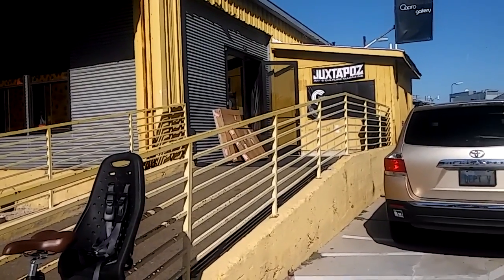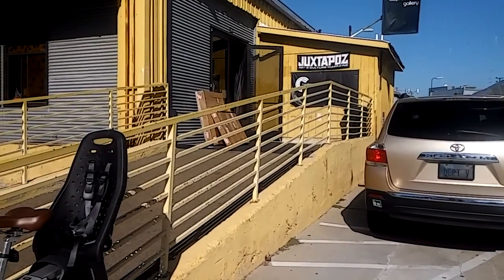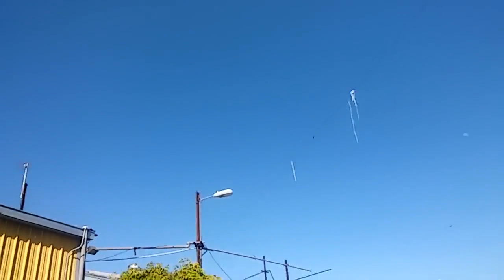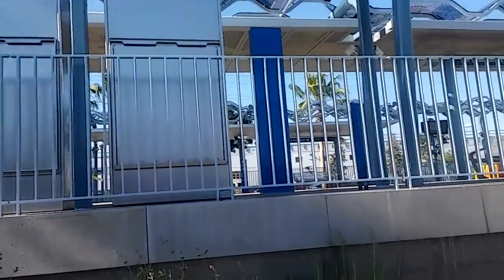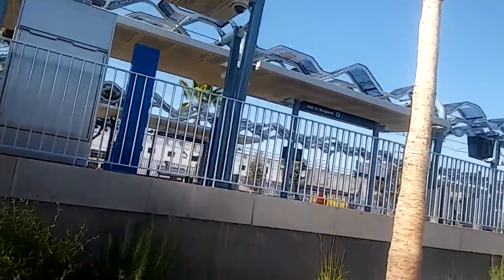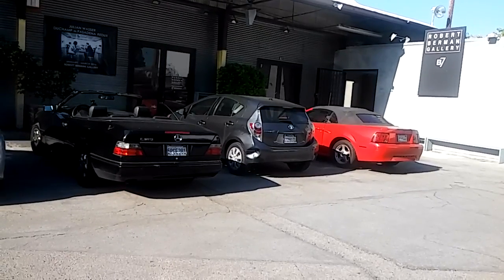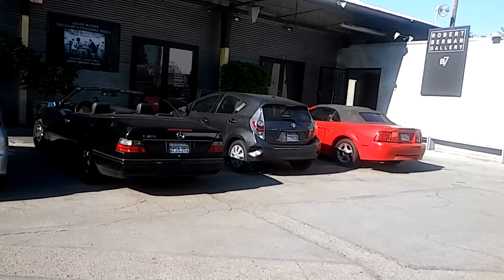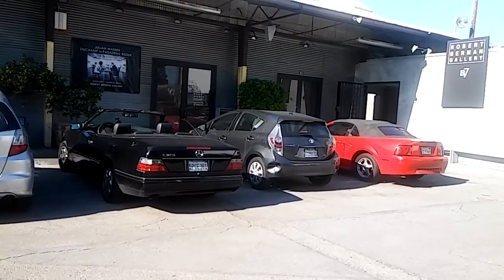20160317_Bergamont Station Revisited - What I Did With My 2016 St. Patrick's Day Vacation - PART IV)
Did you ever hear the The Cramps song "I Ain't Nuthin' But a Gorehound".  "Well I don't know about art but I know what I like . . . . "  I had my cellphone camera with me on St. Patty's Day and I came across this horrible car accident.